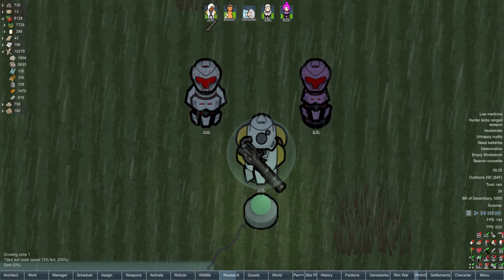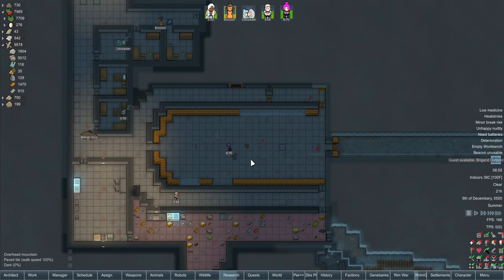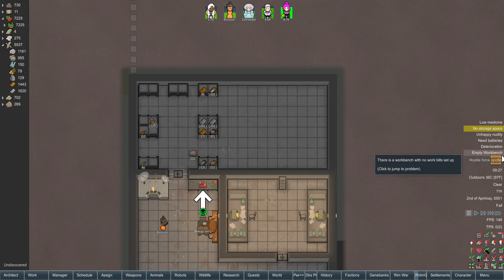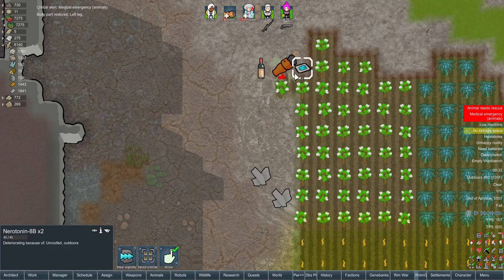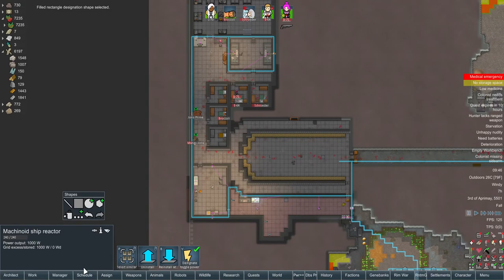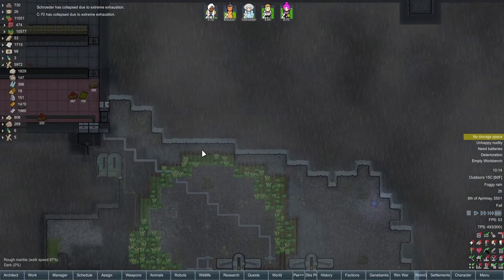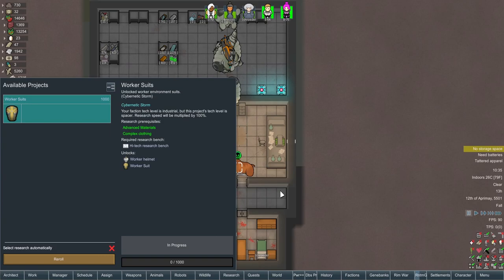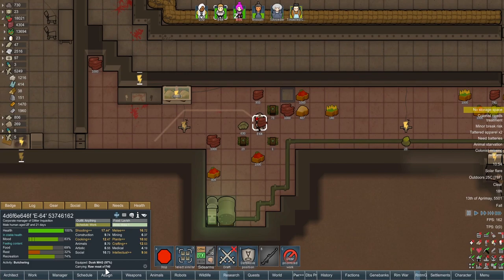A Weapon to Surpass MetalJoris | Rimworld: Glittervoid #3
Once a mighty tributary planet of the great Empire, this planet has now been overrun and corrupted by the VOID, a psychotic, semi-mythical faction, bent on destruction.

In response to this overwhelming threat the Empire has sent one of their greatest weapons - a highly classified vat-grown clone of the Emperor himself. Genetically grafted with the entire Imperial database, this lone soldier is tasked with bringing an end to the VOID insurrection by any means necessary.

=== Mod Info ===

Please note, not all mods are listed below due to Youtube description limits, please head to the workshop page for a full list of mods and credits!

Created by Another_Cursed_Username

No Random Relations
Created by Bar0th

Achtung!

Almost There!

Trait Rarity Colors
Created by Carny Senpai

[CP] The VOID Storyteller
Created by Chicken Plucker

Fast regen 1.2
Created by Daniledman

[RWY]Dragon's Descent: Void Dwellers
Created by Ravvy

[Kit] Graze up
Created by Kittah Khan

[JGH] SRTS Expanded retexture
Created by jeonggihun

Callouts
Created by Captain Muscles

Zorg ZF1
Created by Frying_Dutchman

[FSF] No Default Shelf Storage

World Map Beautification Project
Created by Odeum

Misc. Robots

WeaponsTab
Created by MattTheWaz

Misc. Robots++
Created by Honshitsu

Vanilla Weapons Expanded - Heavy Weapons

 === Links ===

=== Music Credits ===